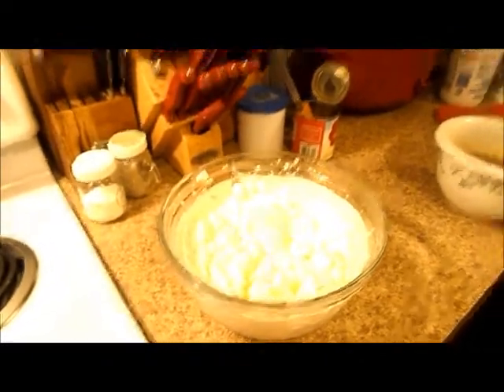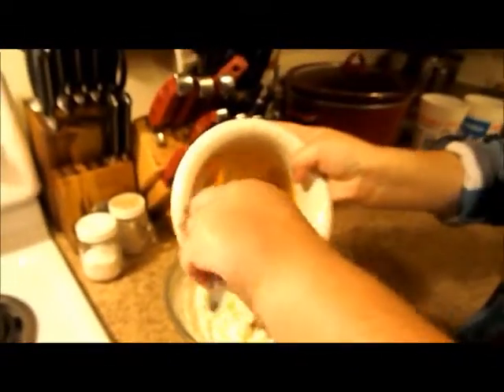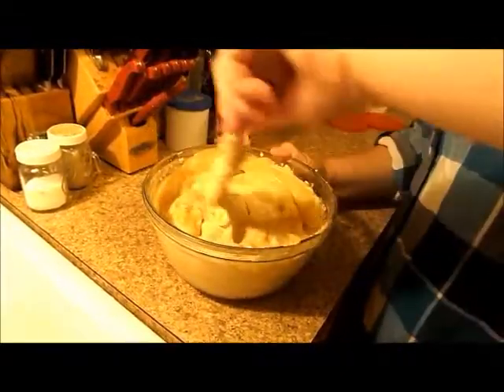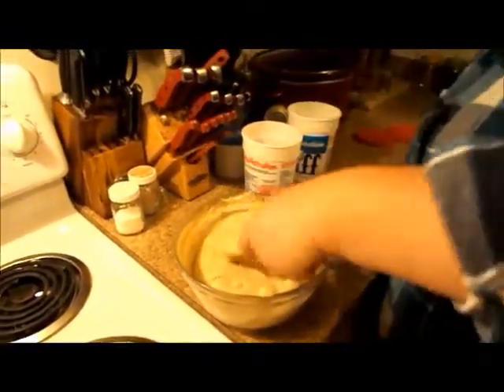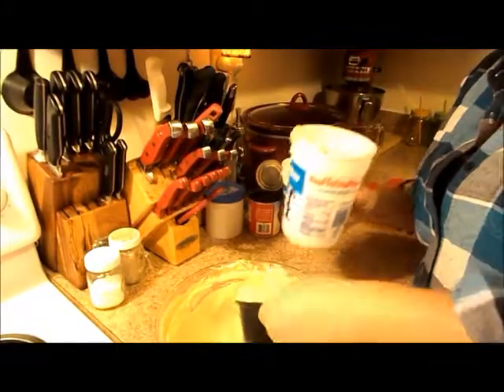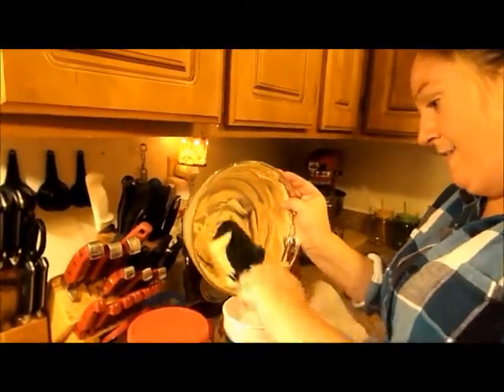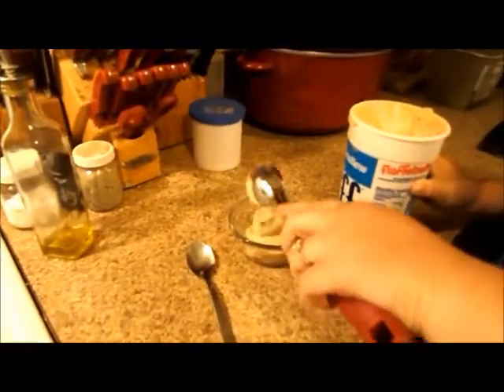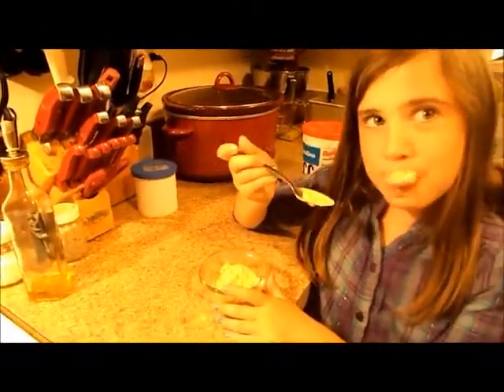HOMEMADE COFFEE ICECREAM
Hi everyone, today I am making for you homemade no churn coffee ice cream, I used heavy whipping cream ,very important not to go fat free or low fat for this.  A tiny bit of salt, a tiny bit of vanilla syrup and sweetened condensed milk.  The full recipe will be up on my blog at mishmawshandotherthings.com very soon.  Bailey makes an appearance as my taste tester, she is now 10 years old, its amazing to me how my girls are growing up so fast.  I hope you enjoy this simple summer treat.  It takes only moments to prepare and about 4 hours in the freezer.  I didn't put any addins for this recipe however if you are making this and want to feel free to.  Take care everyone.  Heather ... oh as a side note shhhhhhhh I used decaf coffee because of the kids.